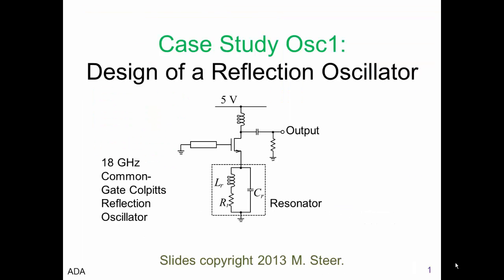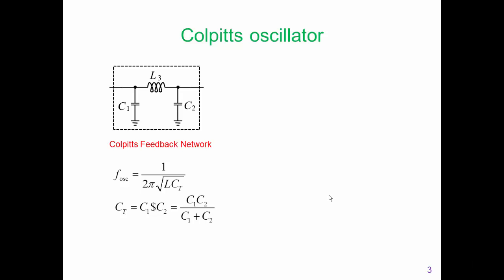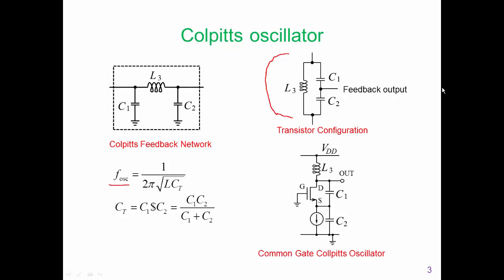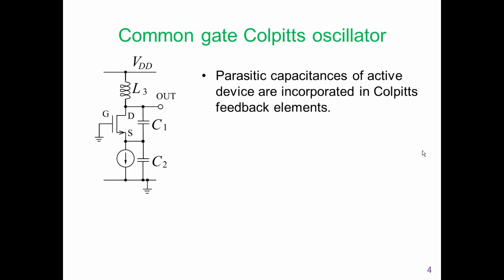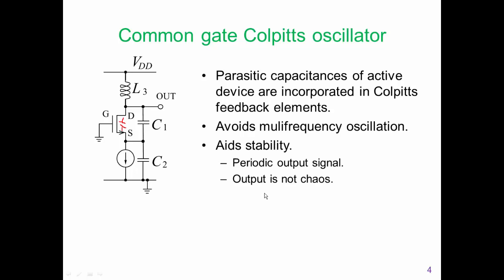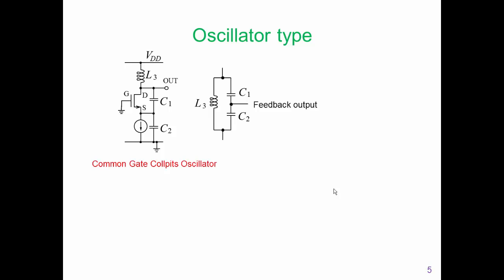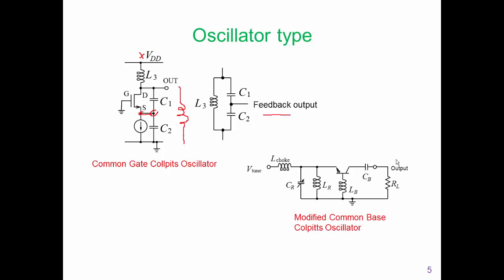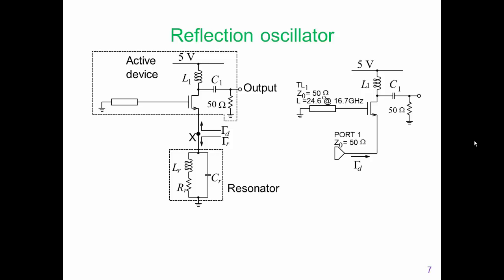Case Study: Design of a Reflection Oscillator, by Michael Steer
Case Study Index:  CS_Osc1